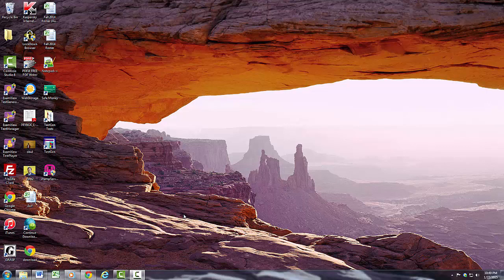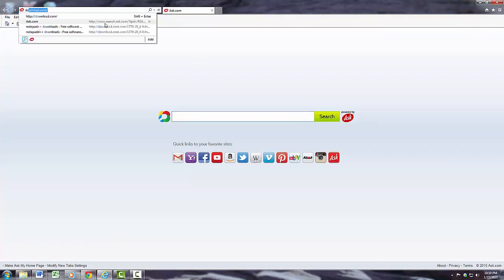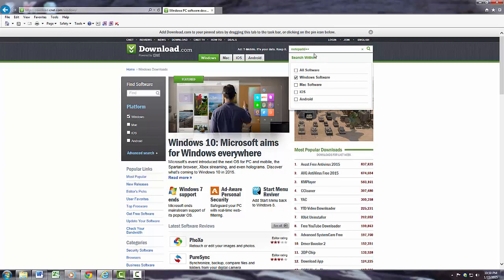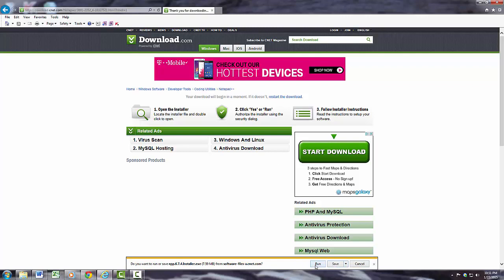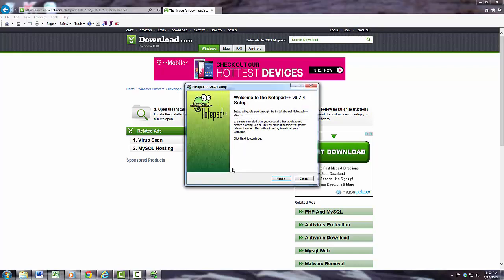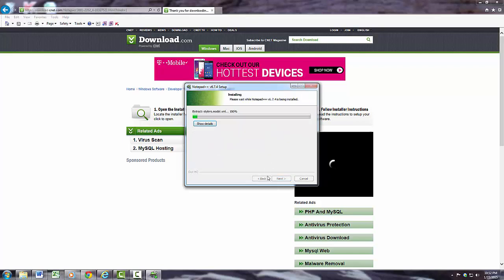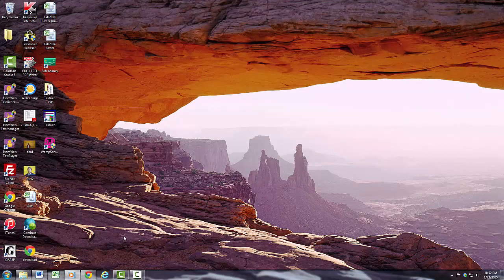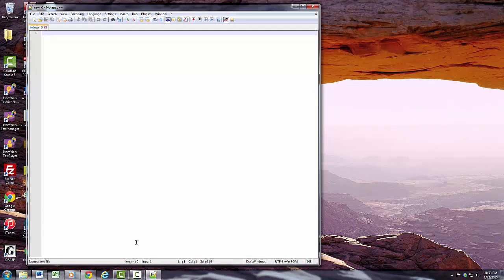GetEditor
Get the editor to type in HTML code.